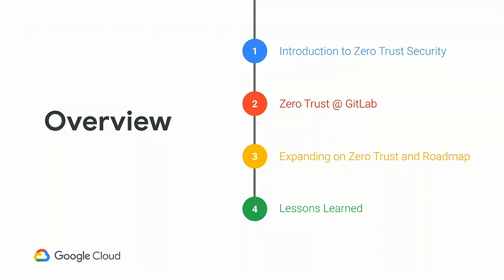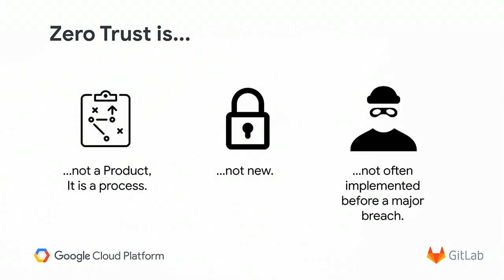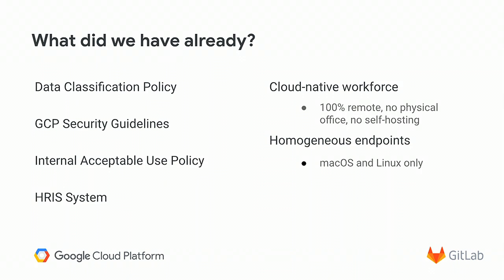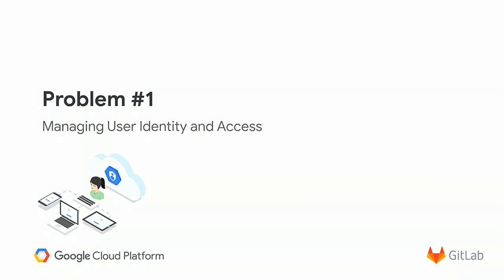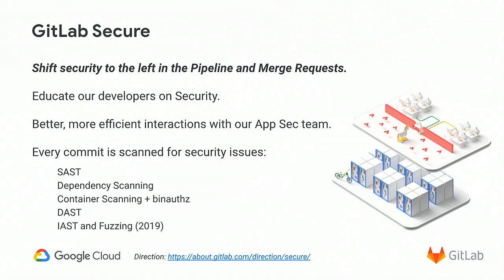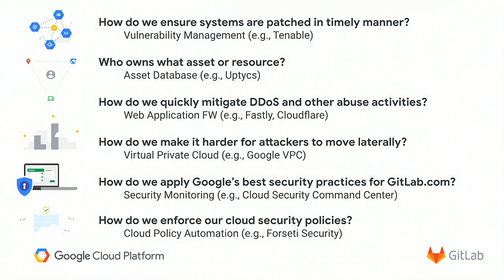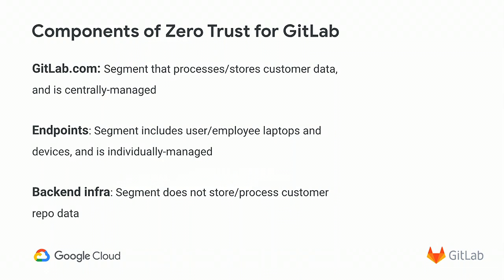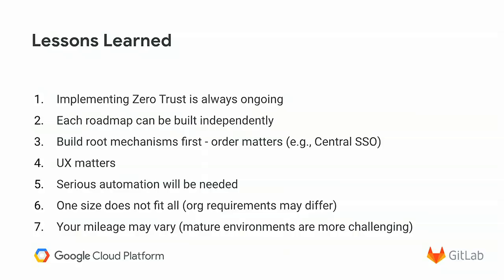Towards Zero Trust at GitLab.com (Cloud Next '19)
Although the concept of Zero Trust is not brand new, very few cloud-native companies have successfully implemented Zero Trust. This talk will discuss GitLab’s Zero Trust implementation on GitLab.com, hosted in Google Cloud,  and highlight the benefits and challenges we have encountered along the way. The audience will learn how we approached building Zero Trust for GitLab.com, hosted on Google Cloud. Takeaways will include a deeper understanding of Zero Trust benefits and challenges, as will as learning more about how we built the roadmap to achieving Zero Trust.

Speaker(s): Kathy Wang, Philippe Lafoucrière

product: Cloud - General; fullname: Kathy Wang, Philippe Lafoucrière; event: Google Cloud Next 2019;